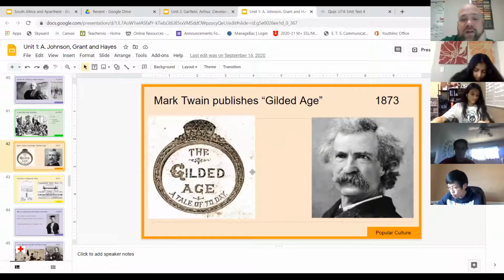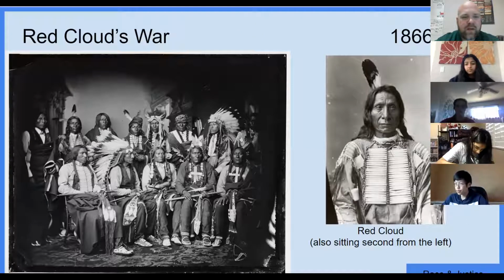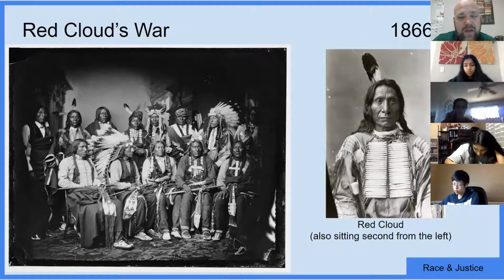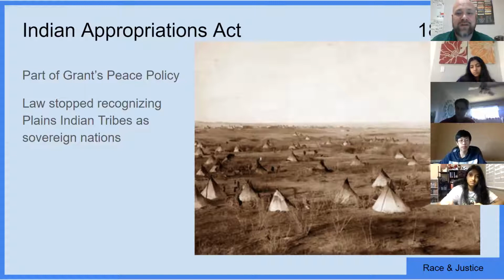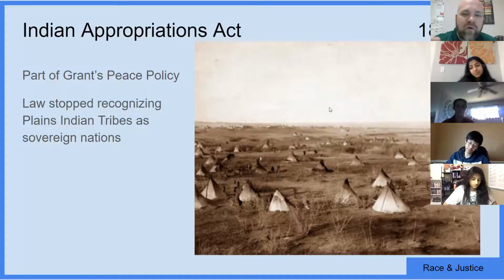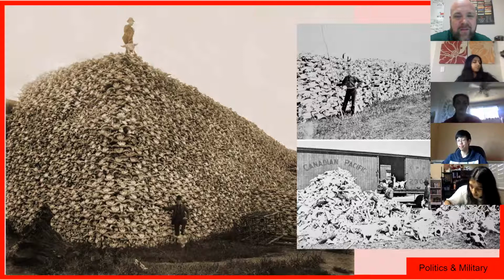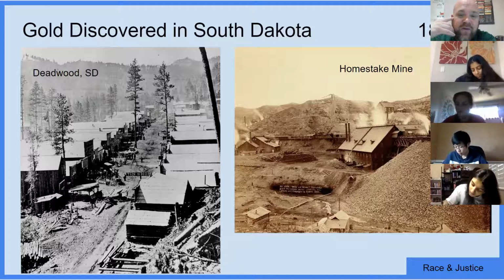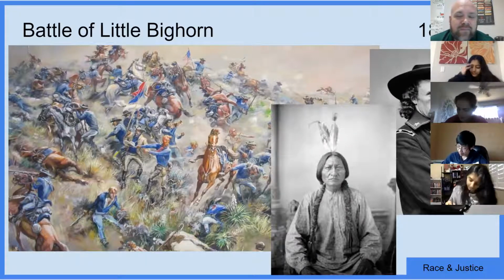APUSH Indian Wars